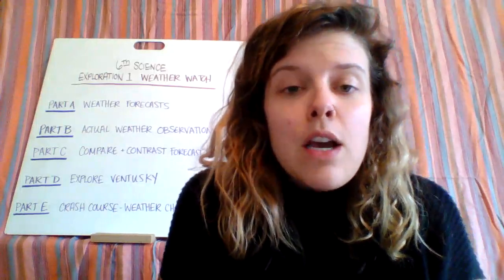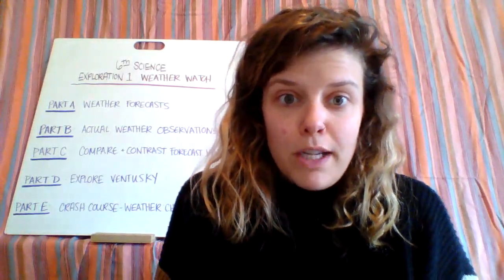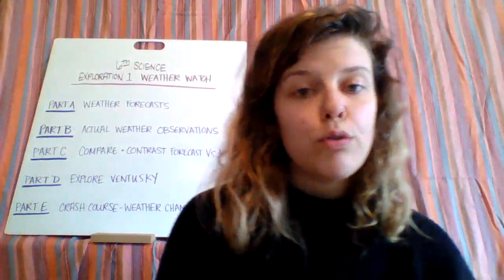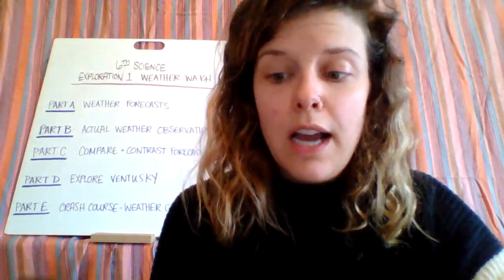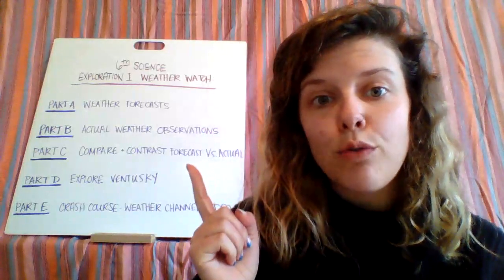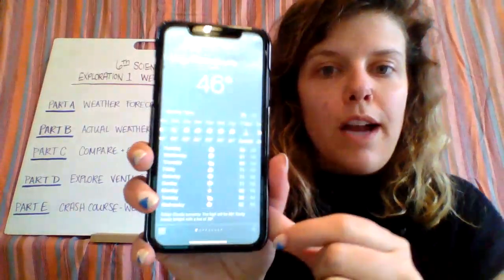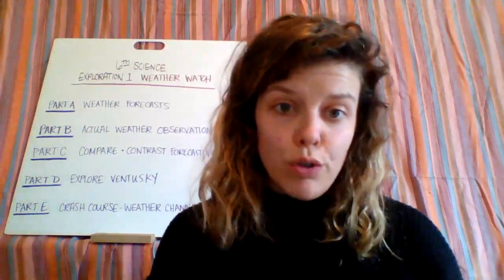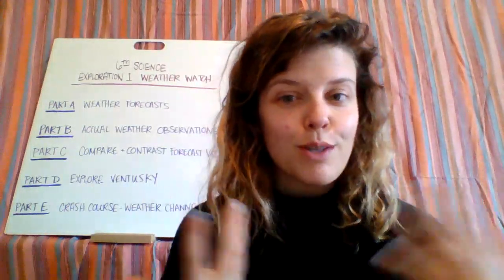Exploration 1 Weather Watch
These are the instructions for your first science exploration, reach out to your science teacher via Canvas if you have questions.